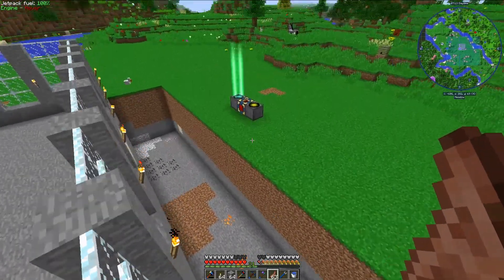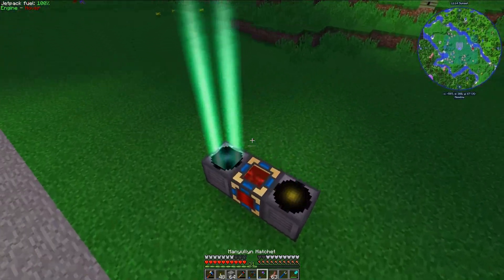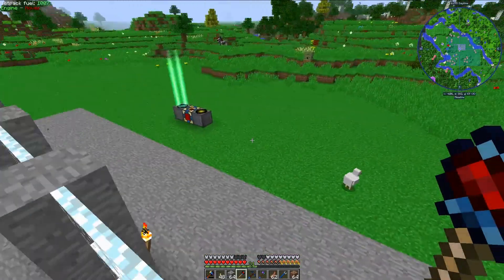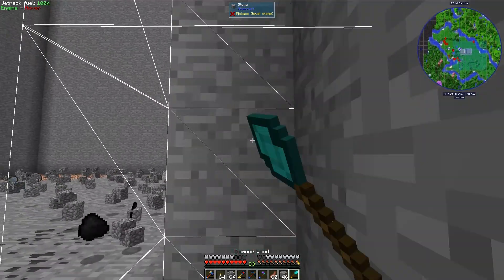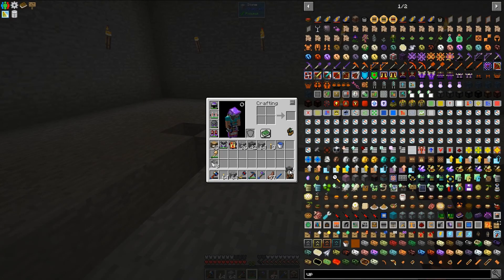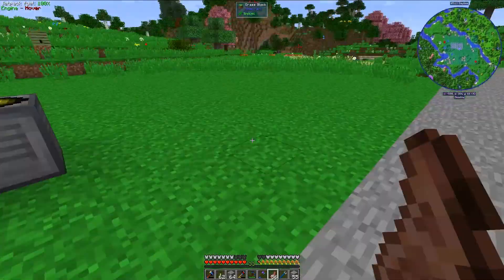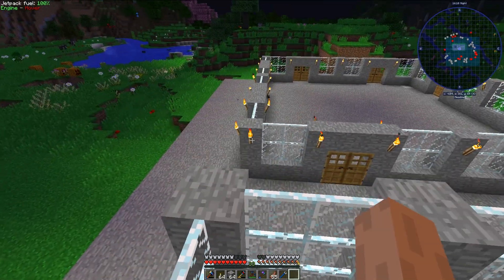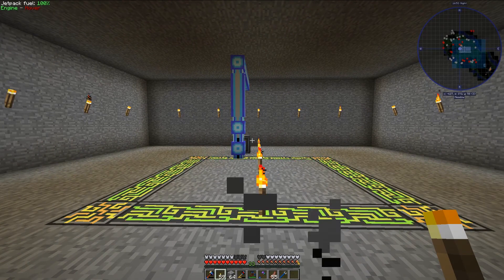Automate Everything Ep. 19: Awesome Applied Energistics System Foundation Construction!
In this episode of Automate Everything, I build the foundation for the fantastic Applied Energistics system that will be the center of my new base!

This series is played with the FTB Revelations 2.0.0 modpack for version 1.12.2 of Minecraft. The mod NuclearCraft has also been added. Config files are retained in their default state except for the chunk loading limit, which has been increased from 100 to 1000. This series is played on a server that will be running 24 hours a day. Enjoy!